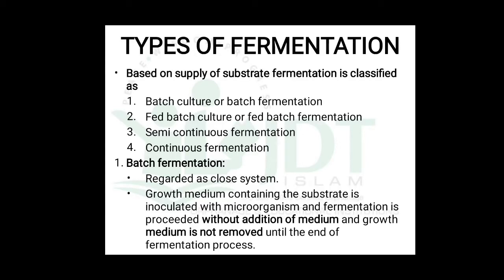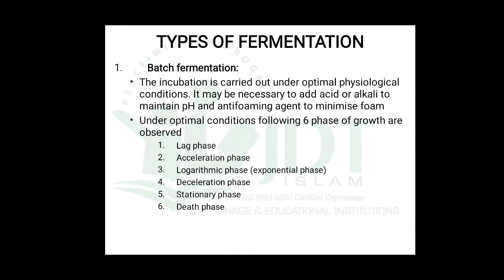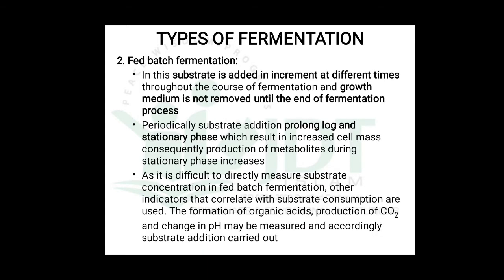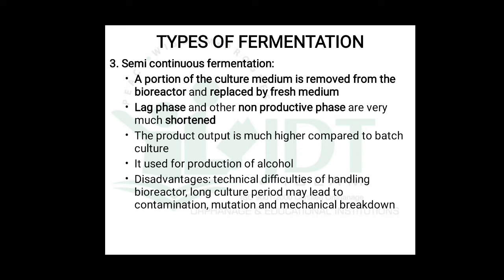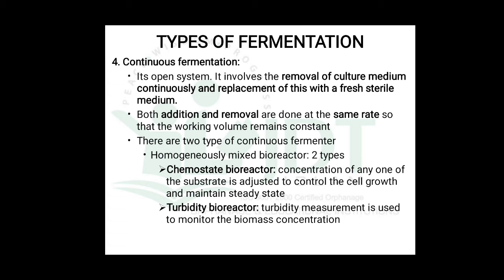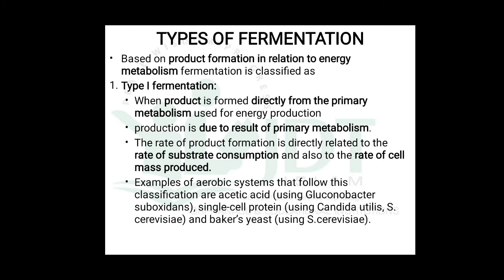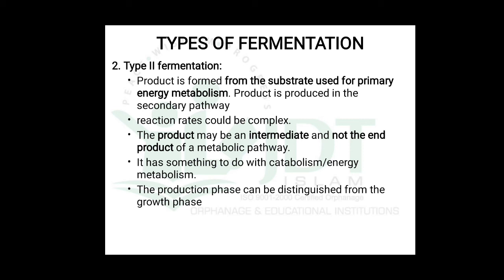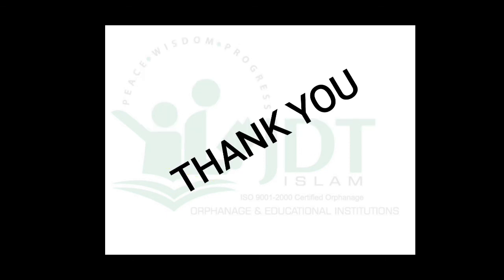FERMENTATION Part 3: Type of fermenation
6th Semester B-PHARM: Pharmaceutical Biotechnology: type of fermentation